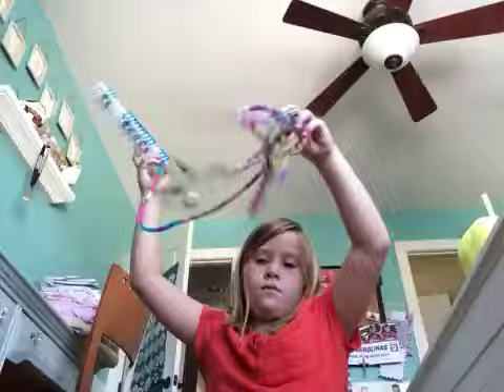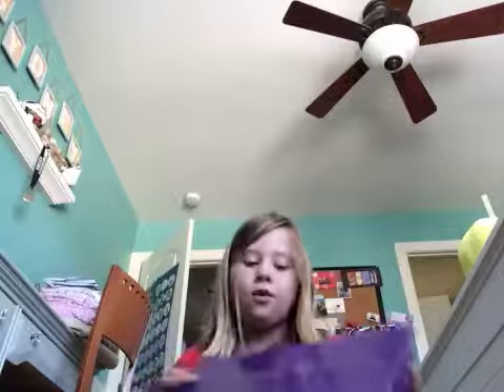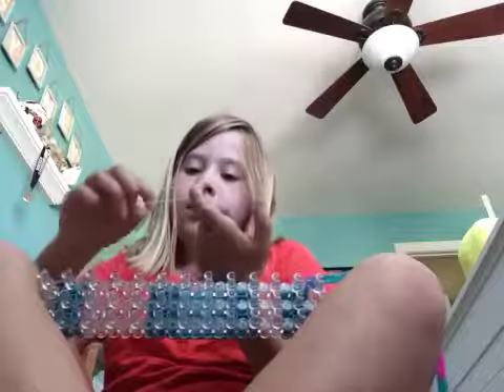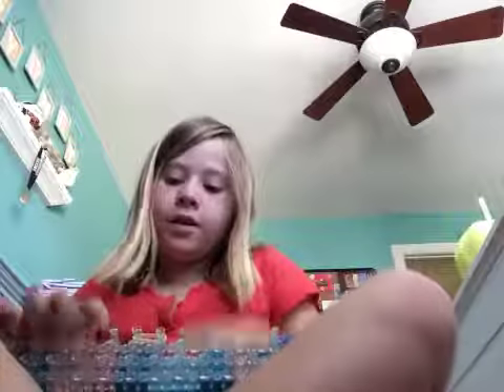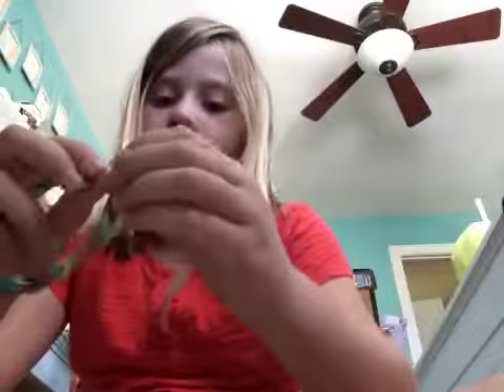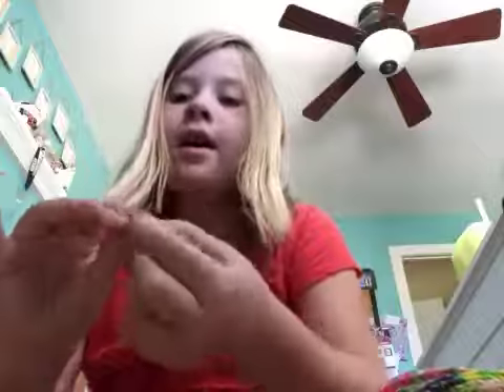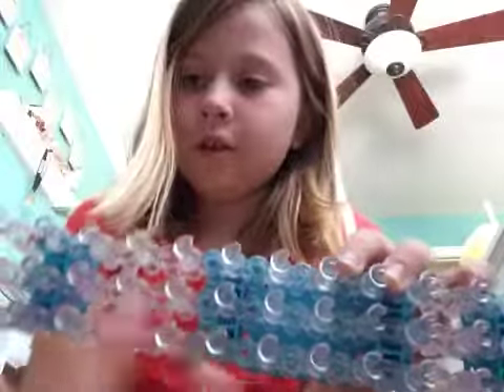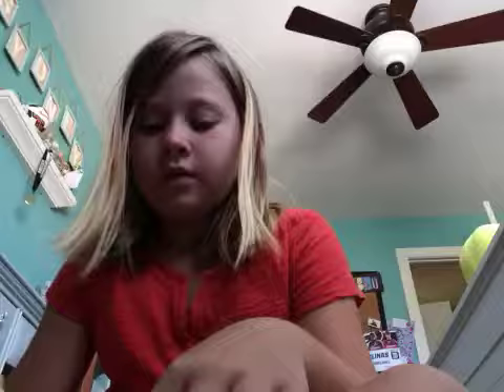how to make rambowloon